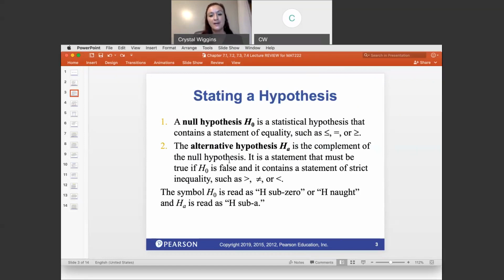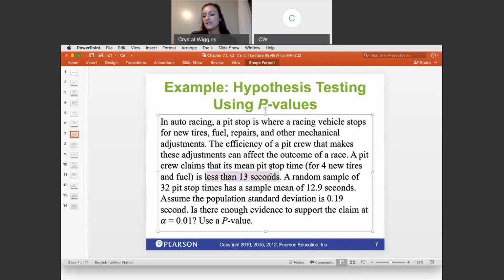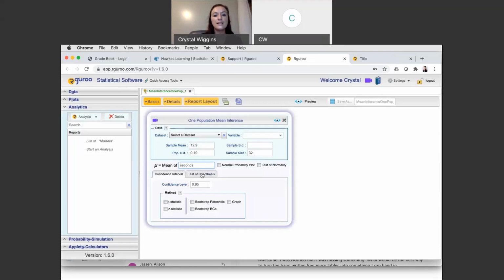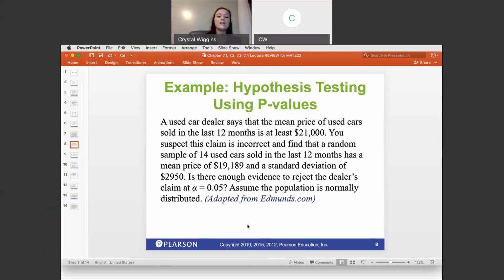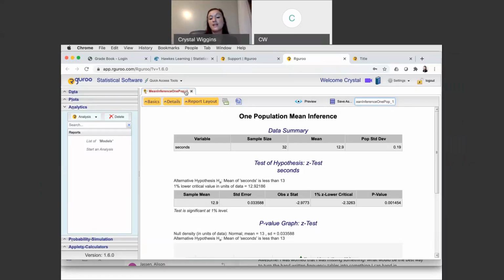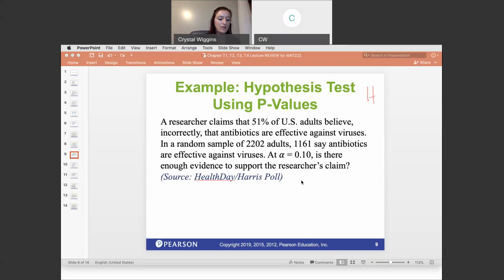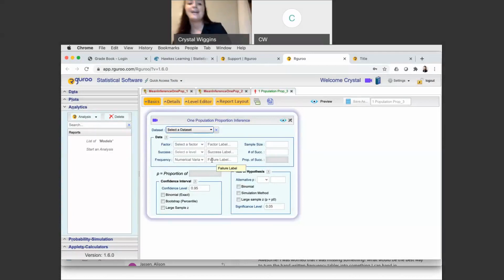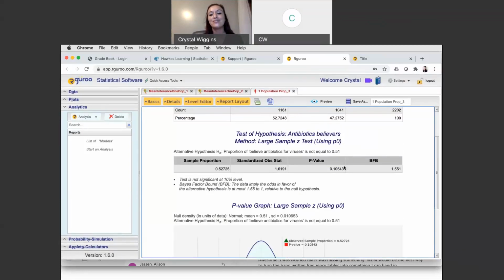Hypothesis Testing (REVIEW)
Null and Alternative hypothesis setups
Mean and proportions
sigma know and unknown
P-values